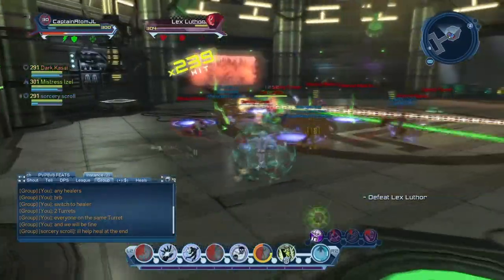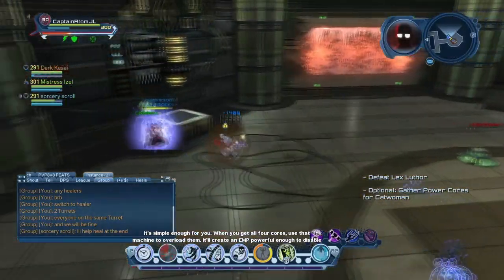DCUO Hottie Tamales Feats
This feat is pretty achievable with the right attention and focus you can do this in a two-part feat enjoy.

FEAT NAME : HOTTIE TAMALES! (25POINTS)
OBJECTIVE

-Making sure you throw the bomb towards the red side reactor.
-Stay alive throughout the mission
-The feat should activate after the flight has completely come to an end.

FEAT NAME : BRR! IT’S COLD IN HERE (50POINTS)
OBJECTIVE

-Making sure you throw the bomb towards the blue side of the reactor
-Staying alive through the duration of the fight
-The feat achievement shell pop up on your screen after the fight.

New Alert – BoP: Volcano Mining Facility

Follow intrepid reporters Lois Lane and Jimmy Olsen as they investigate Luthor's hidden lair. No one's shocked that Luthor built a volcano lair, but he has plenty of surprises in store for uninvited guests!

    Open your On Duty Menu and look for BoP: Volcano Mining Facility under Tier 9 of the 4 Player Tab. Combat Rating: 287
    For the event version – look for BoP: Volcano Mining Facility (Event) in the On Duty Menu under the Events Tab. Minimum Level: 15